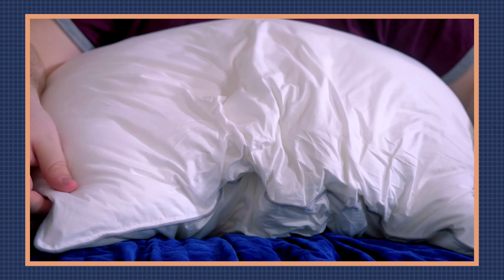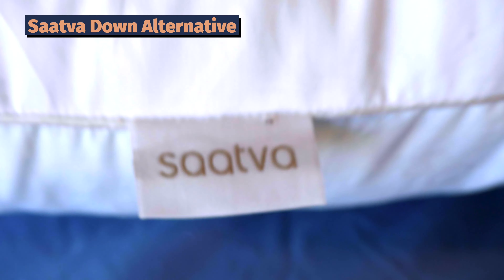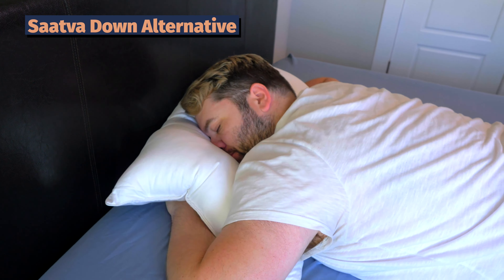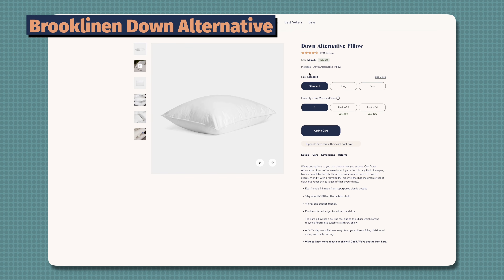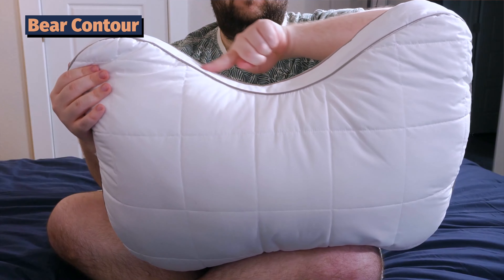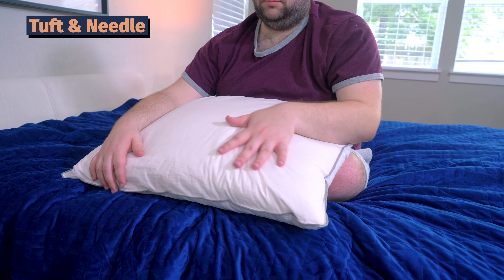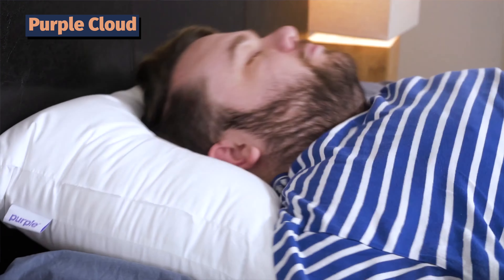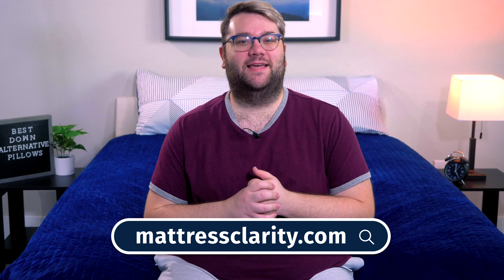Best Down Alternative Pillows 2023 - Our Top Picks!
Down alternative pillows are the most common type of pillow on the market these days. And while it may be tempting to pick up a $10 pillow out of a bin, it can be worth it to invest into a higher-quality pillow! That’s why I’ve rounded up the best down alternative pillows I’ve tested. There’s something for everyone, so keep watching!

0:00 Introduction
1:04 Best Overall
2:01 Best Hypoallergenic
2:57 Best For Side Sleepers
3:48 Best Soft Pillows
4:36 Best That Won’t Flatten
5:31 Conclusion

For more information about these mattresses, check out our full written article

Bear Mattress Coupon - Click the link to save up to 35% and get $400 worth of FREE accessories!